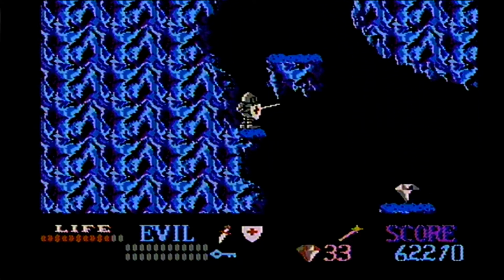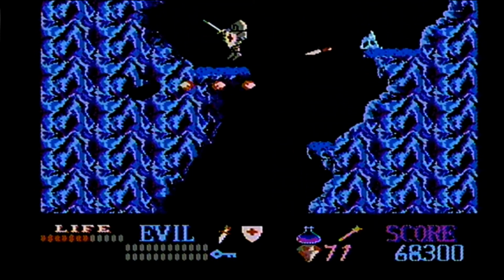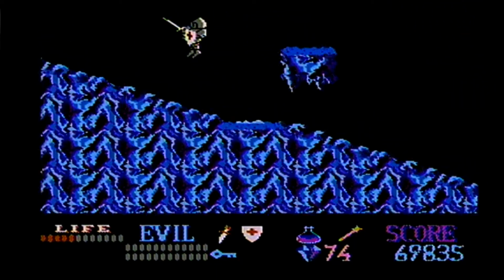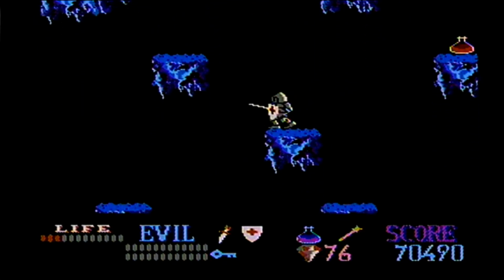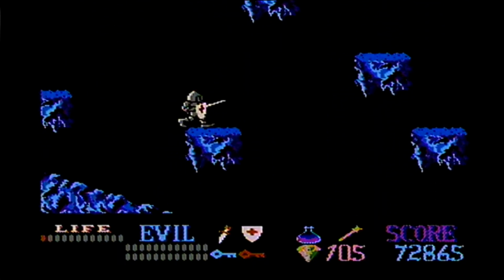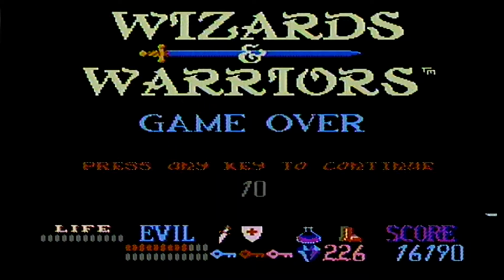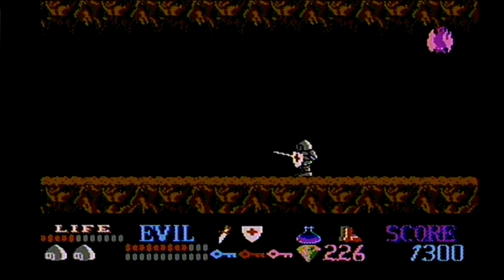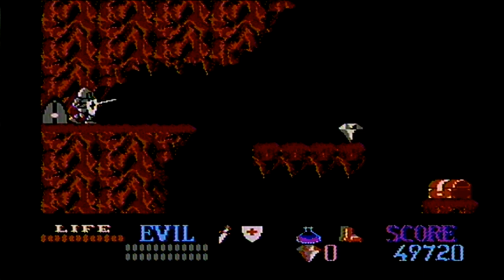Wizards & Warriors part02: KILLING BATS | MoeChicken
Don't use the knife.